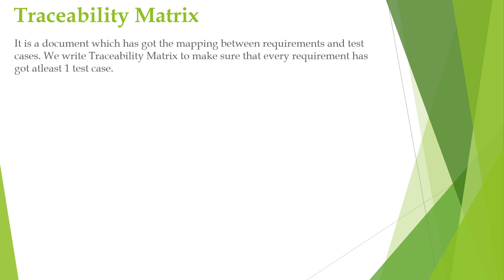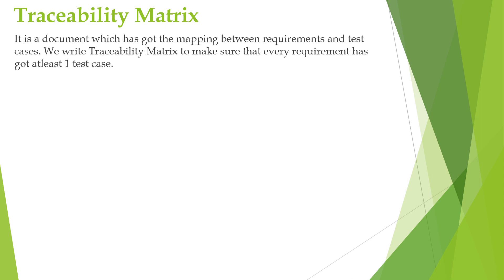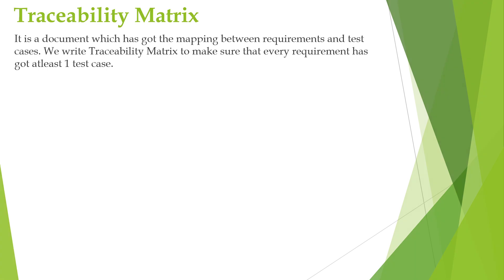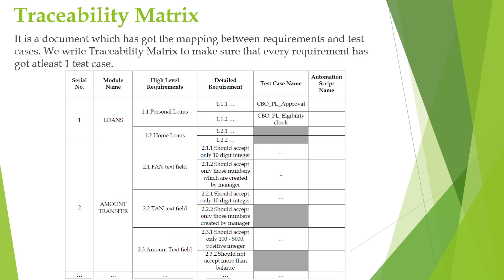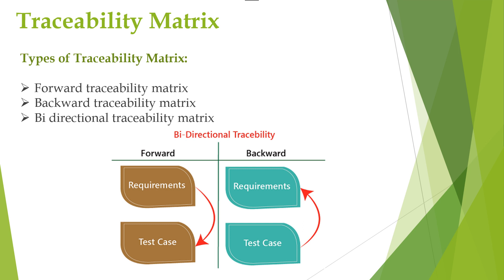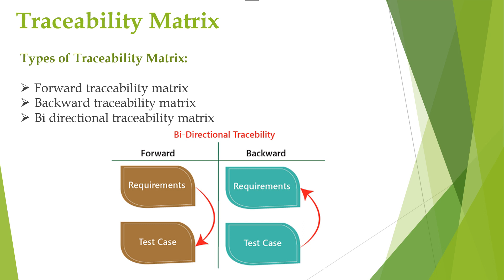Traceability Matrix | Software Testing | Manual Testing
Manual Testing,
Waterfall model, Prototype model, Derived model, Hybrid Model, Agile Methodology, Agile Framework,
Decision Table
State Transition Diagrams
Error Guessing